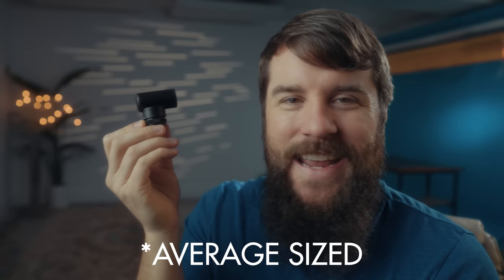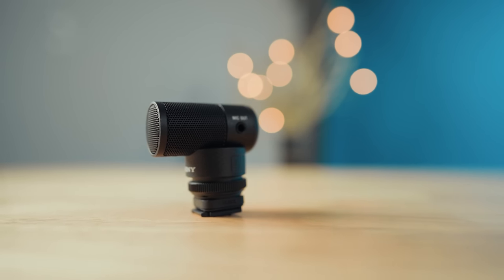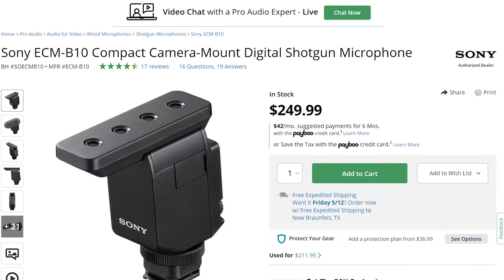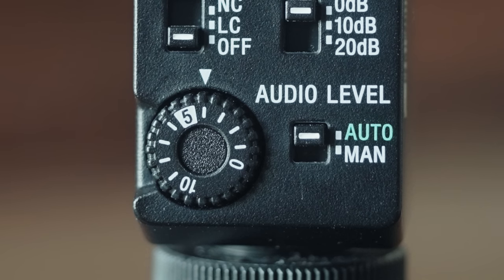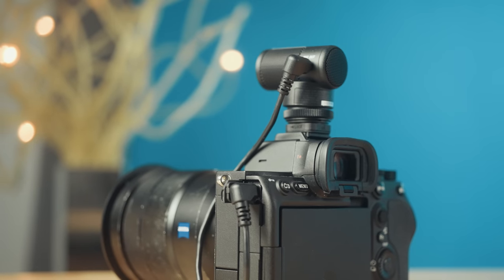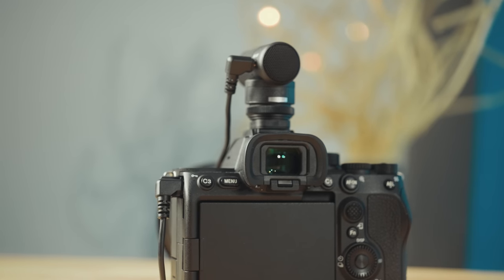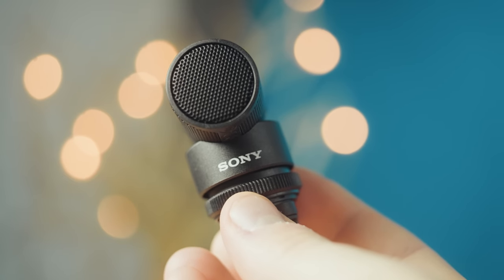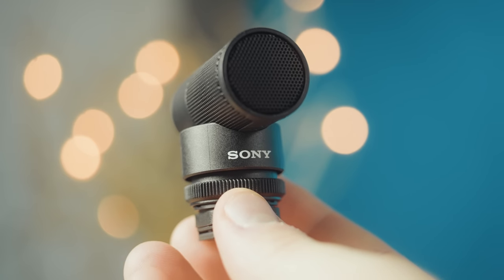This mic looks big, right? - Sony ECM-G1 Review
I asked my wife and she said this mic is about 6 inches. Here's a review of this average sized microphone, the Sony ECM-G1.

0:00 See this mic is 6 inches
1:00 Size comparison
2:55 This is the simplest mic
4:15 Audio Quality
5:49 Should you buy it?

I’m required to state that I'm a part of affiliate programs for Amazon, B&H, Best Buy, Adorama, SoundStripe, ArtList, Sweetwater, Musicbed, Track Club, and Adobe and that some of the links above are affiliate links.